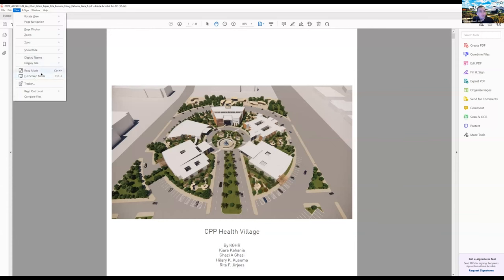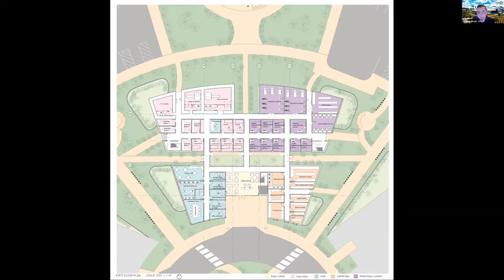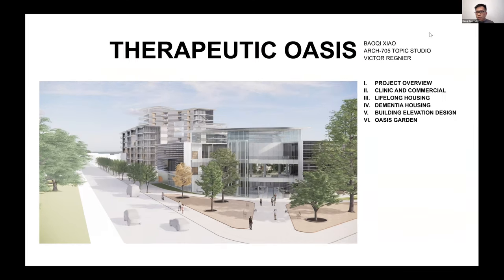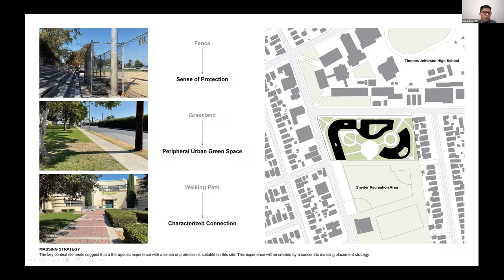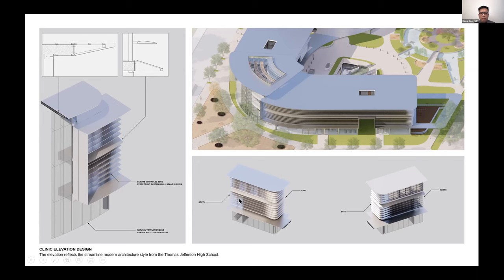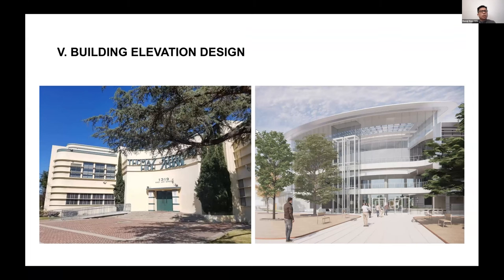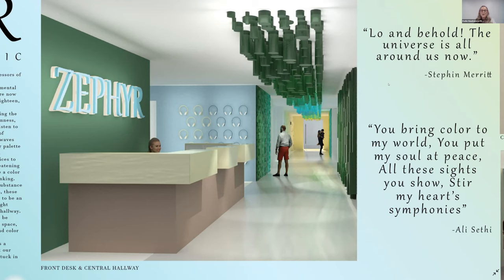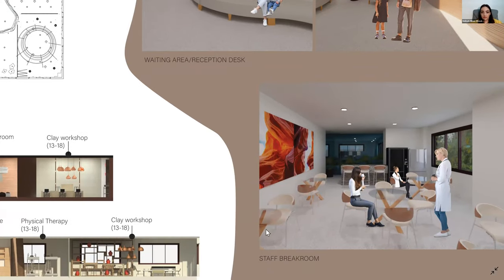AIALA Healthcare Committee: Student Presentations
AIALA Committee: Architecture in Healthcare

AIA Los Angeles Healthcare Committee will feature three presentations from Cal Poly Pomona’s Healthcare and Environmental Architecture Leadership (HEAL) program, the USC School of Architecture Health Care design graduate studio, and Woodbury University Architecture and Interior Design. This is a great opportunity to engage with students on their real world local projects.

I) Cal Poly Pomona’s Healthcare and Environmental Architecture Leadership (HEAL) program prepares next generation architects to meet the challenges of advanced technology and construction sustainability in healthcare. Hofu Wu, Arch.D, FAIA, HFAIT, LEED-AP, Professor of Architecture and Cal Poly Pomona’s Director of the Environmental Design Technology Unit, taught the Fall 2021 Healthcare Studio

II) The USC School of Architecture continued its fourth year with a formal graduate presence of healthcare design.This program combines the rapidly changing world of healthcare medicine, housing design for the frail//vulnerable, and the complications created from COVID-19. It consists skilled nursing units, affordable housing for age 55+, a neighborhood outpatient clinic and exercise facility with a landscape connection to the community.

III) Woodbury School of Architecture is distinguished by a broad range of degrees that address the needs, values, and potential of the built environment. These programs combine to create a holistic school dedicated to advancing the practices of design, the products of design, and the impact of design towards a more equitable and sustainable world. While this program doesn’t have a healthcare specific path, students still demonstrate their interest in adjacent studies.

Presenters:

Ghazi Ghazi
Cal Poly Pomona Healthcare Village

Baoqi Xiao
USC Mixed-use Outpatient Clinic

Neline Minas and Katie Hawkesworth
Woodbury, Cleveland Behavioral Health Clinic